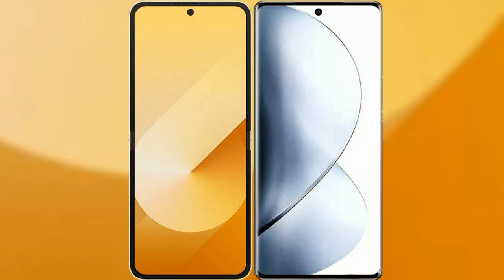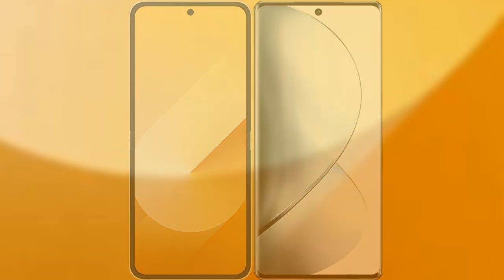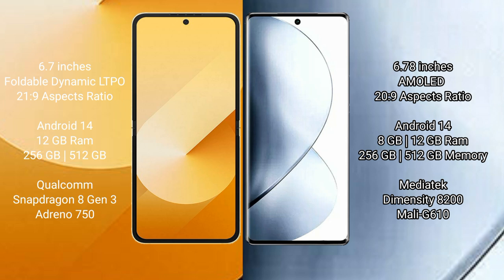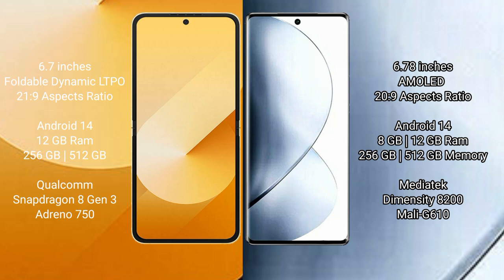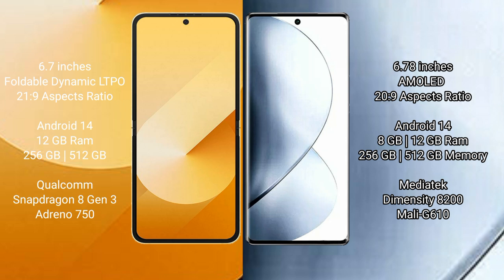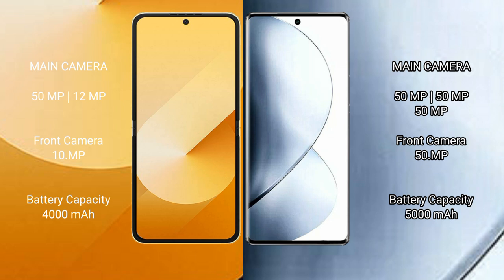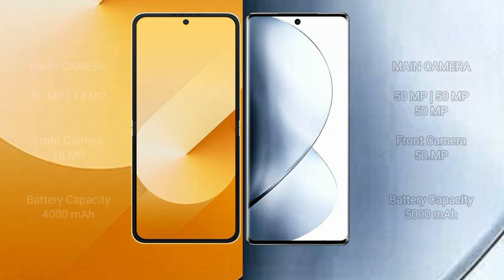Samsung Galaxy Z Flip 6 vs Vivo V30 Pro Review